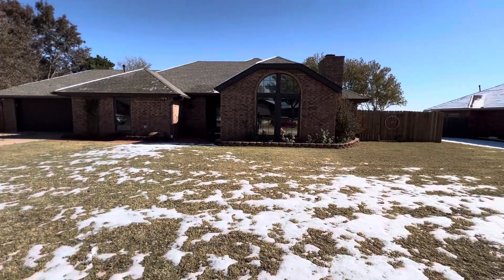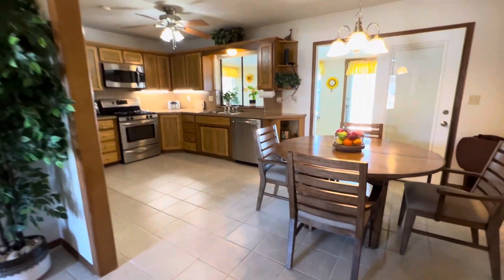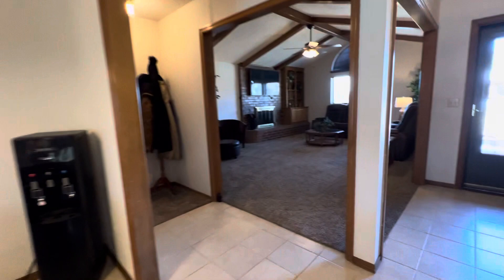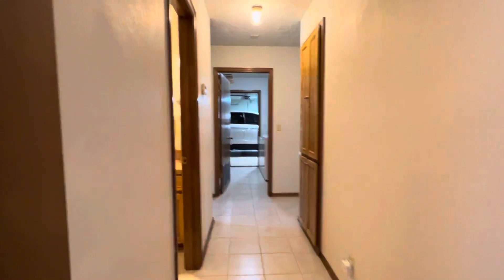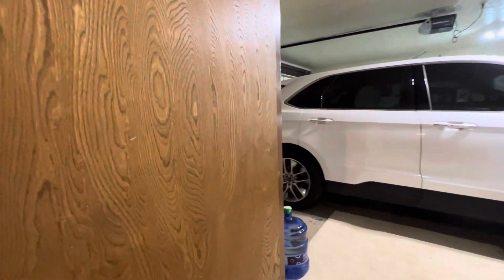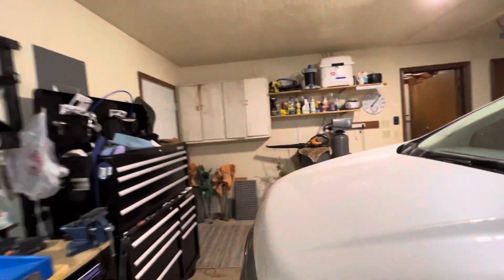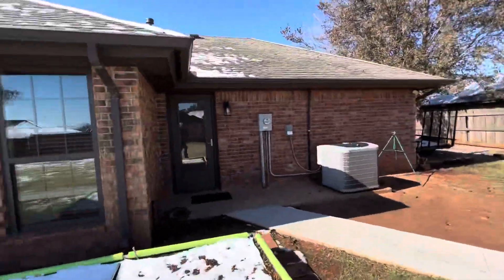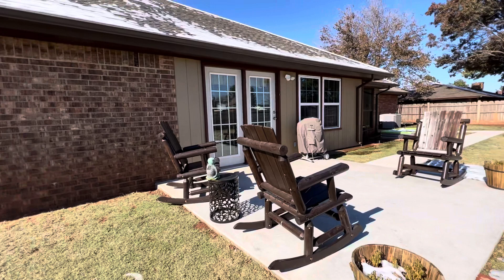27 Crestwood Terrace, Clinton, OK 73601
Three Bedrooms
Two Bathrooms
Privacy Fence
Above Ground Safe Room